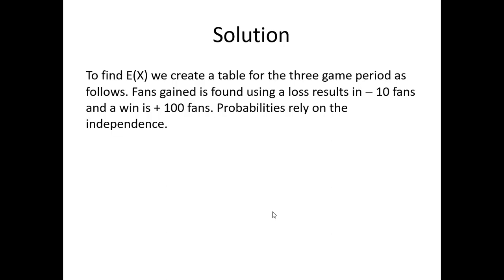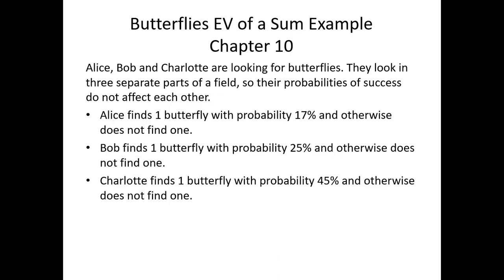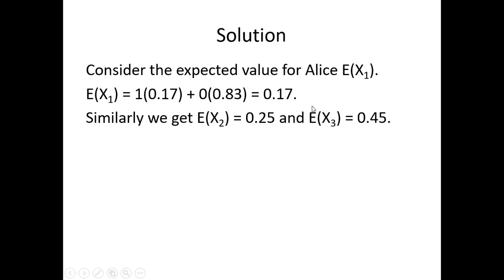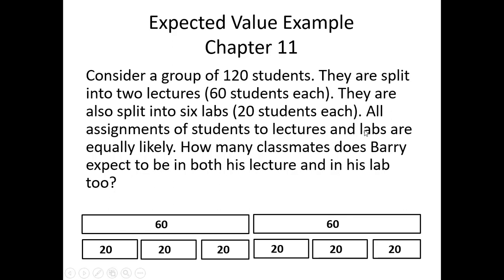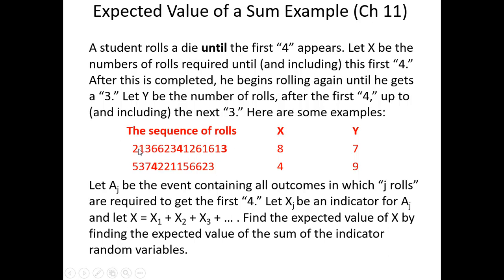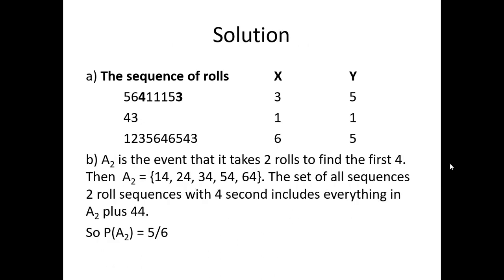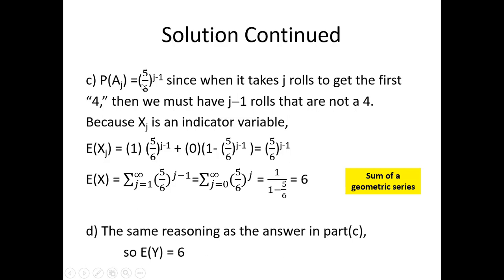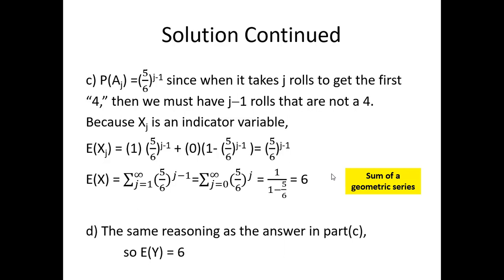AMS 311 Chapters 10 and 11